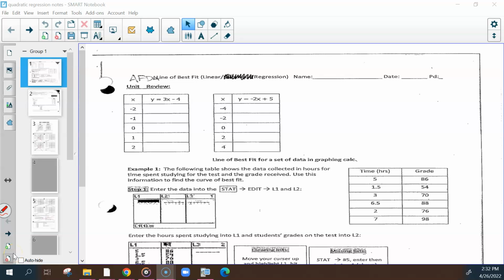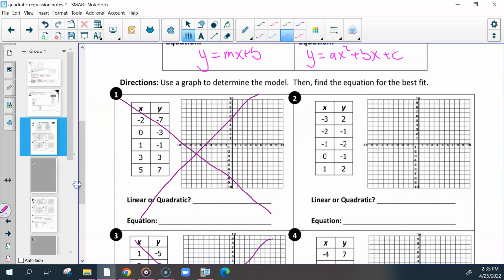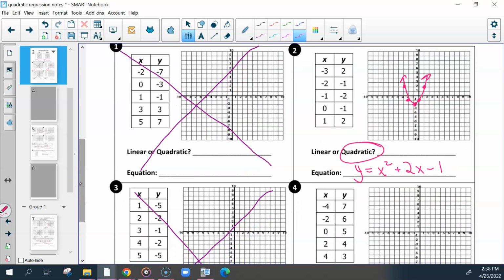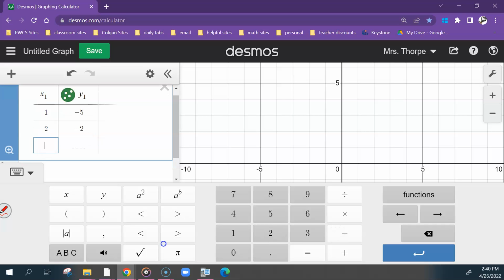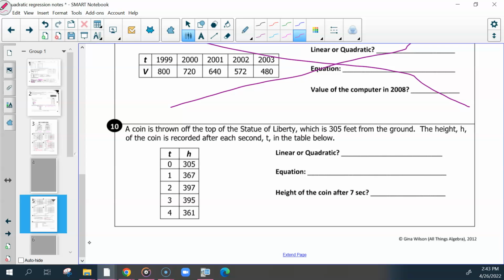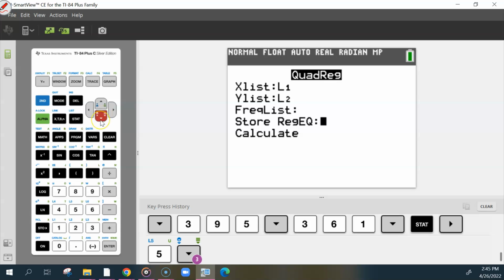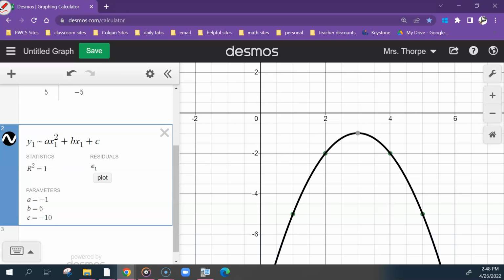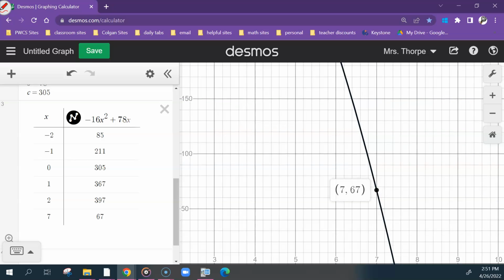Quadratic regression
In this video I talk about how we find quadratic regression. I talk about how it's similar to finiding linear regression or the line of best fit but instead now, we're finding the curve of best fit. I show the steps to putting the data into the calculator and finding the equation that way as well as putting it into desmos. The last thing I show is how to solve an application problem with the curve of best fit. The process is the same as before but at the end when trying to solve for a specific value, I show that you can either solve this by hand, use the calculator's main screen to solve, use the table in the calculator or in desmos.